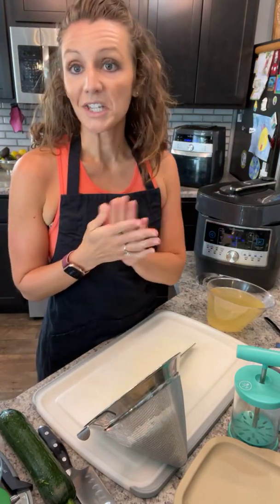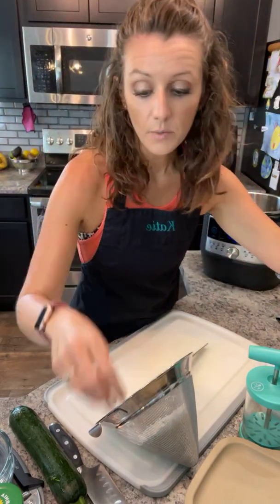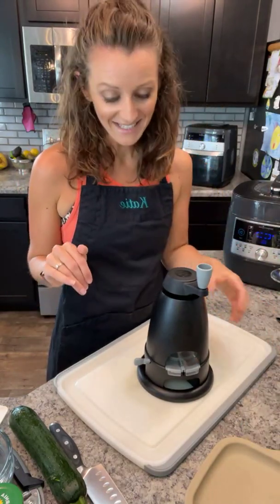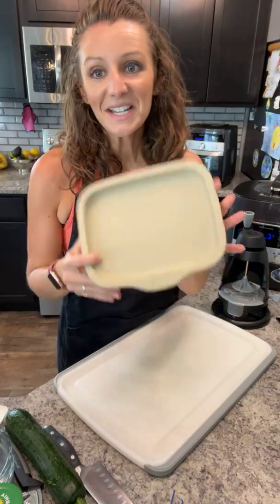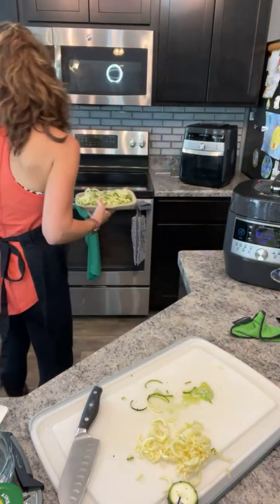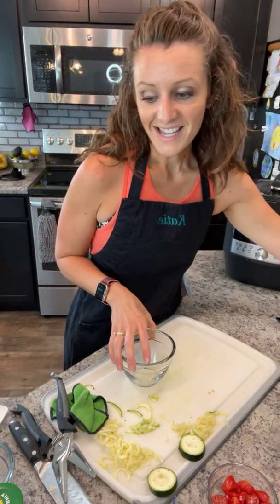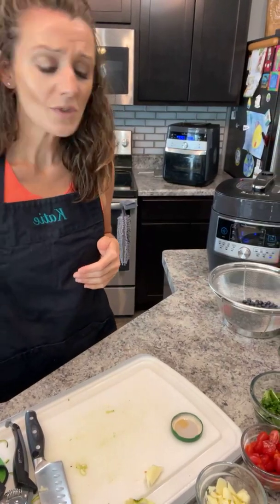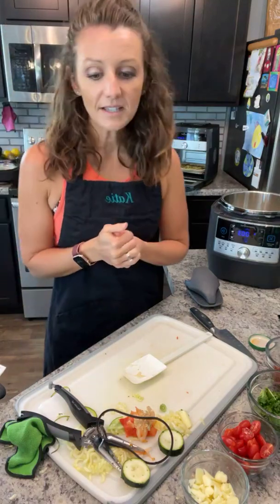Pampered Chef Demo Easy Risotto using Deluxe Quick Cooker Sunday Funday!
I am making an Easy Risotto using simple ingredients in the Deluxe Quick Cooker.  You can make this in 20 minutes or less! My daughters favorite dinner!